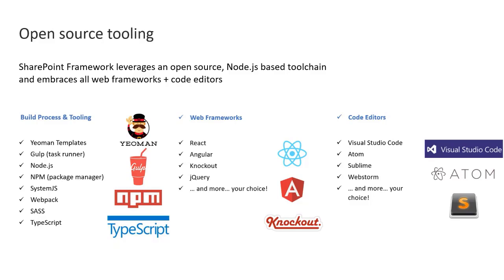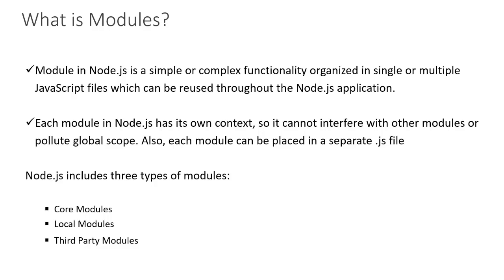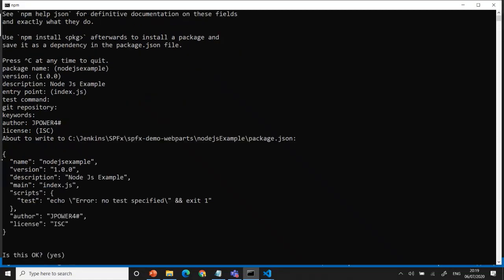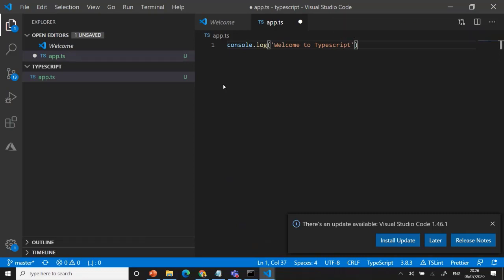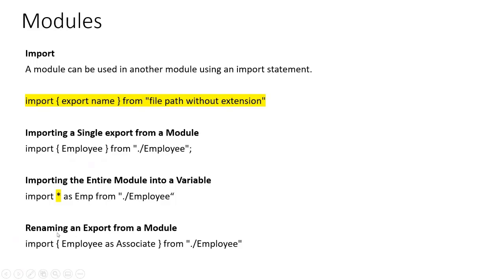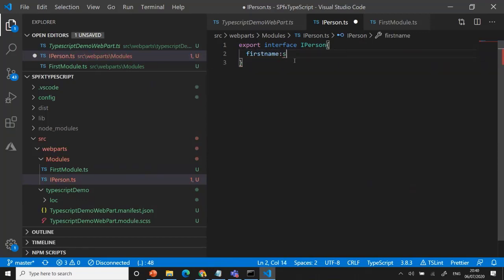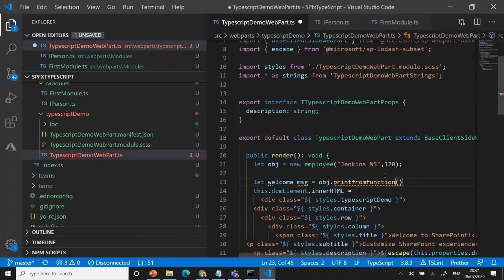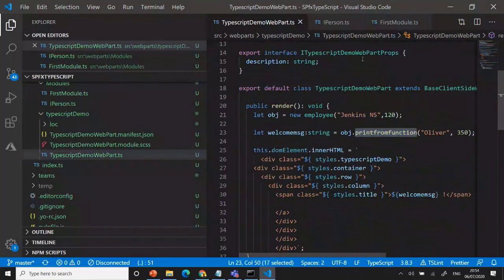NodeJS Modules and Typescript for SPFx | Jenkins NS | XMonkeys360 | Monkey's Monday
Node.js and Typescript are playing major role in SPFx, in this session explain how a node.js project is structured, explains the role of the different components contained within and how to scaffold a project from scratch. Then explain how Typescript adds type annotations and code compilation to your development process so that you write better code. Typescript is used by default in all SharePoint Framework generated projects. I will discuss the Typescript language and how it can help you in building your enterprise scale applications. I will walk through the SPFx WebPart with Typescript with demo.

What attendees expect to learn?
They learn easy to create, build, test and deploy a SPFx WebPart with Typescript and Nodejs.